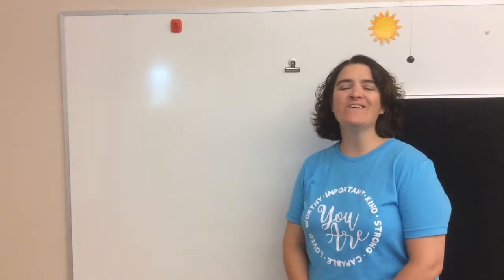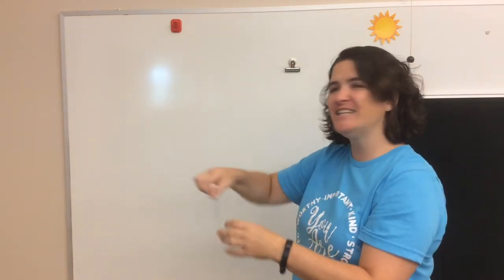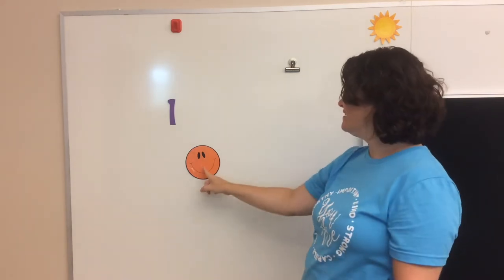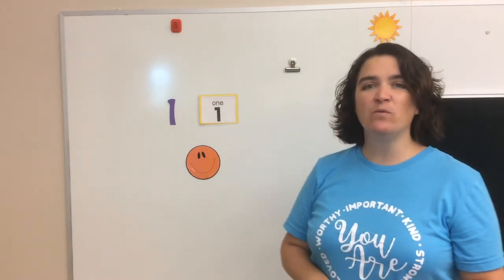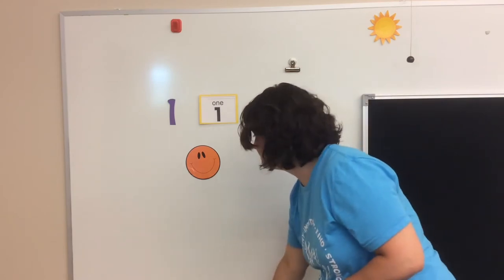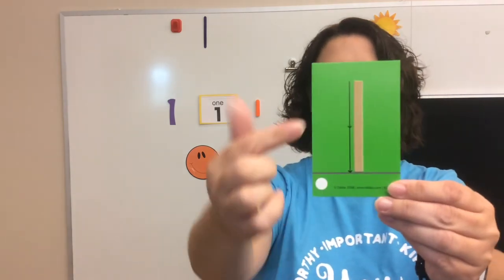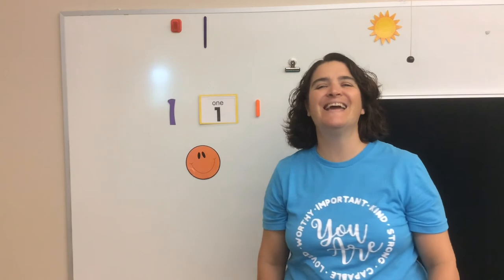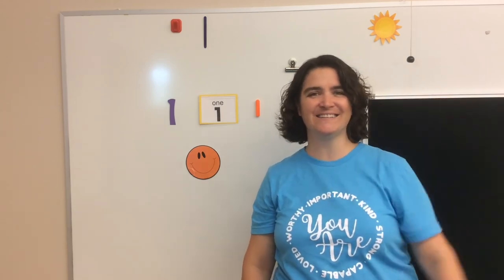Number 1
In this video students can learn/review the number 1.  We discuss the number 1, count to 1, do physical activity to learn the number 1, learn to write the number one.